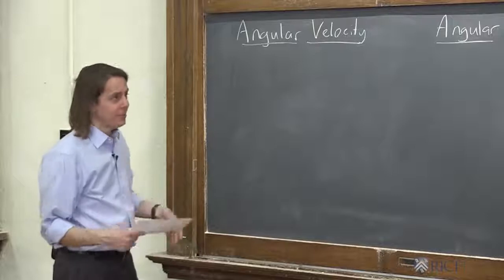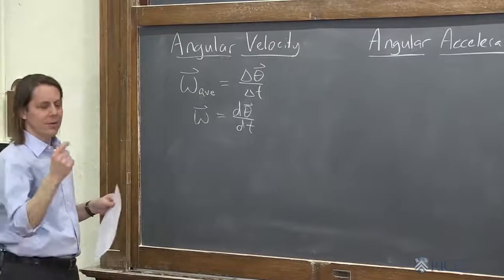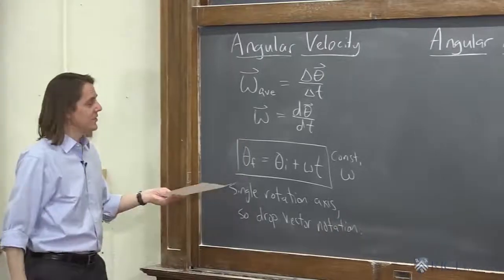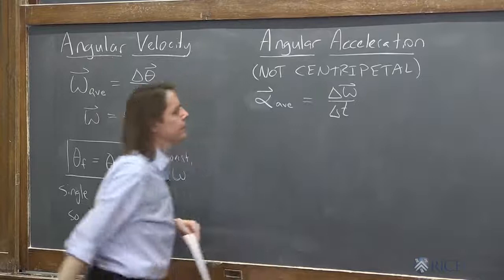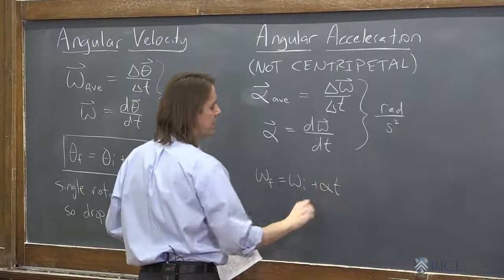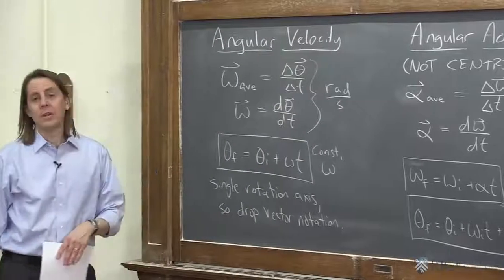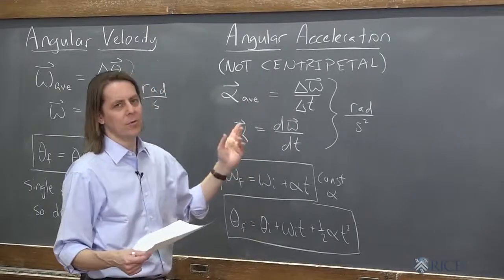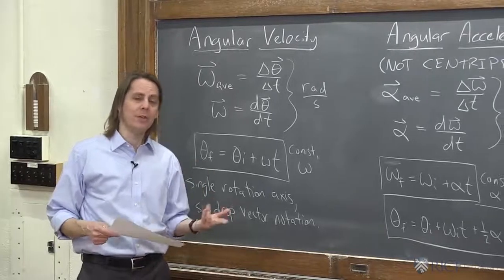PHYS 101 | Rotational Kinematics 4 - Angular Velocity and Acceleration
Define the angular velocity and acceleration following similar ideas from translational kinematics.